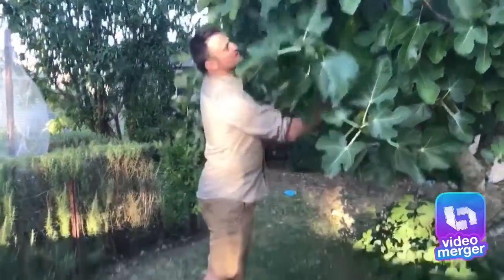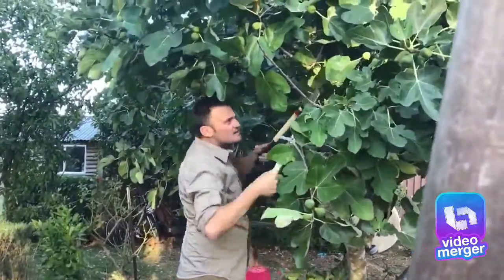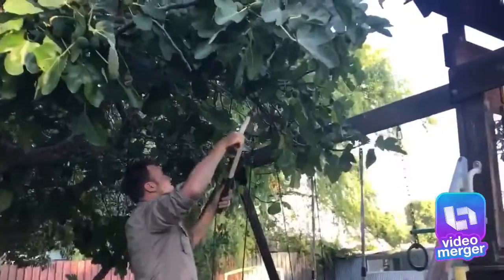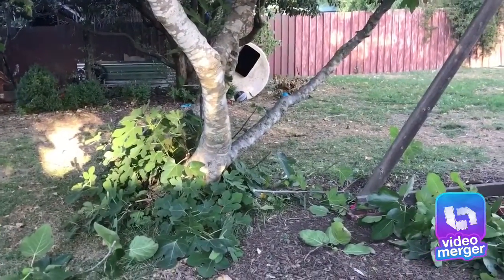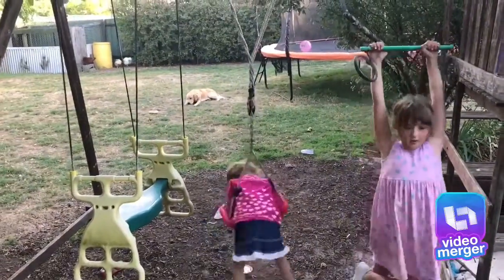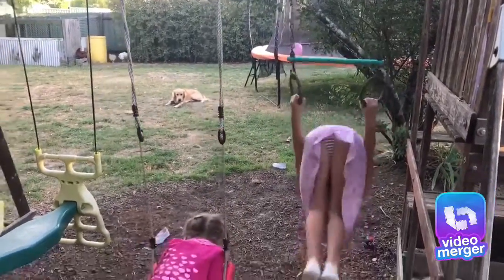The Dad Gardener episode #22 Giving the fig tree a trim..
This is a quick video on trimming our fig tree out of the way of the swing and a added feature with the girls at the end..